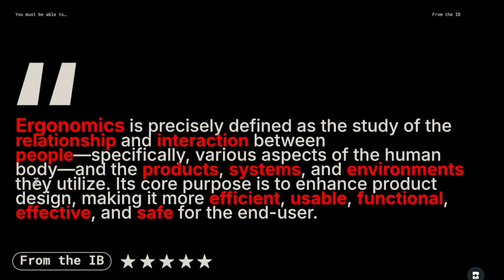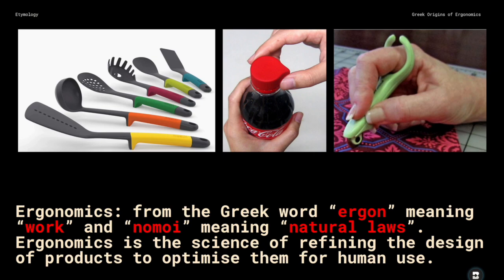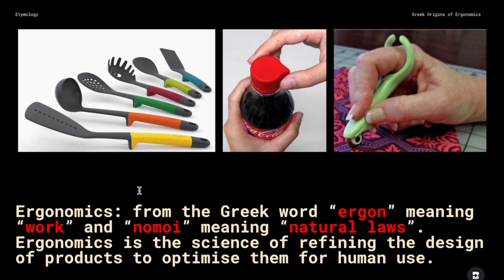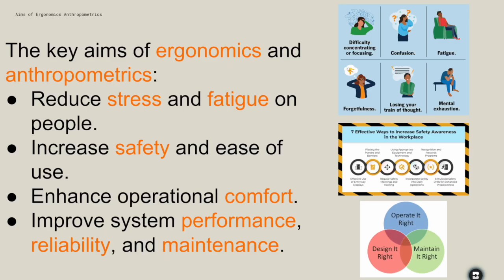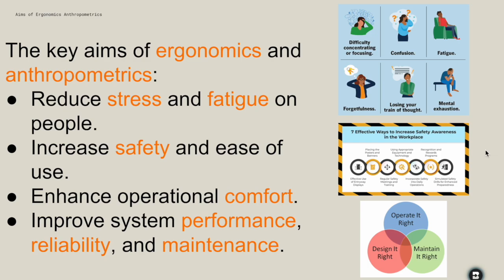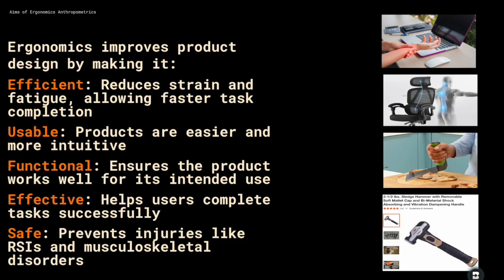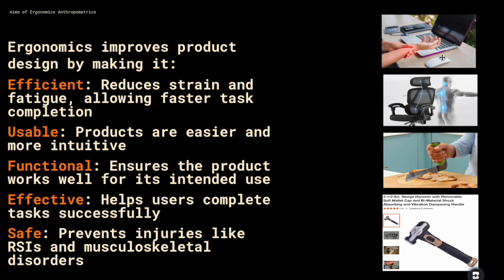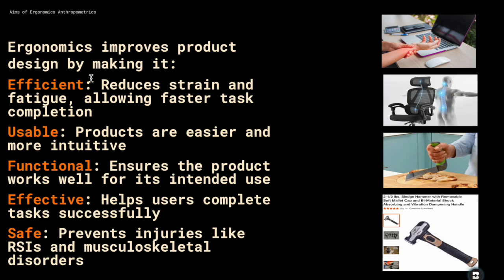IB DP DT A1 1 Ergonomics Part 1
This is a recorded lecture for IB DP Design Technology (DT) for the New (2027) Syllabus. Here is a link to the Slideshow in this video